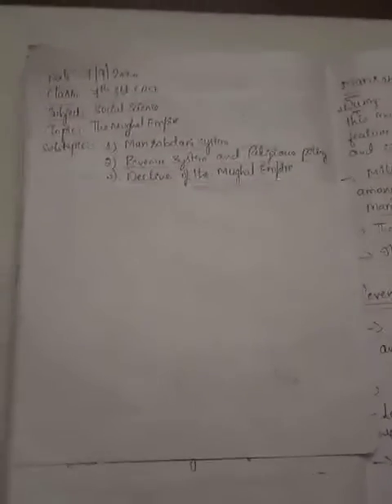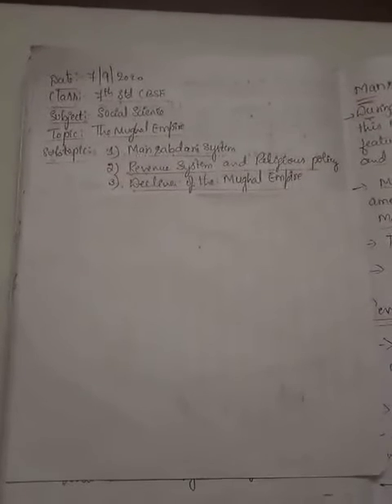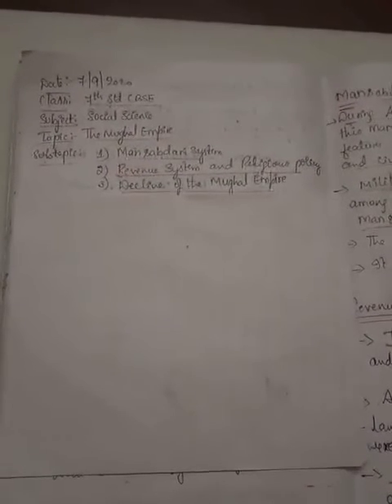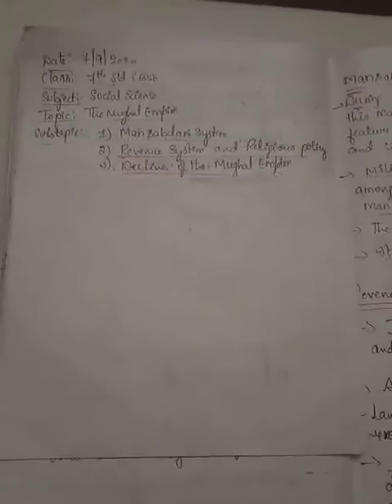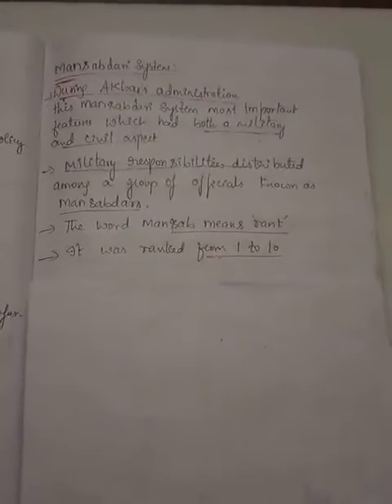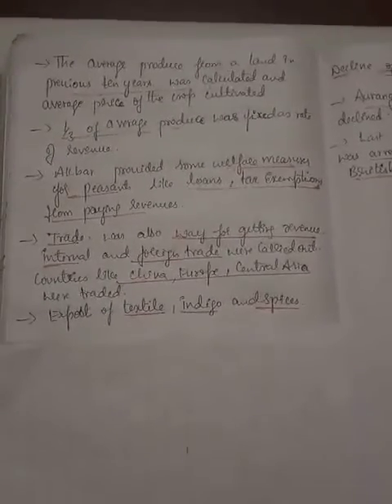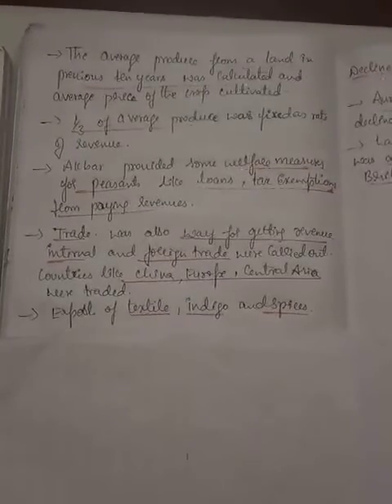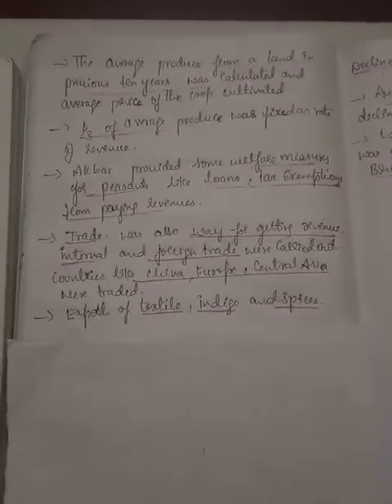Grade 7 CBSE Social: Mughal Empire Part 1